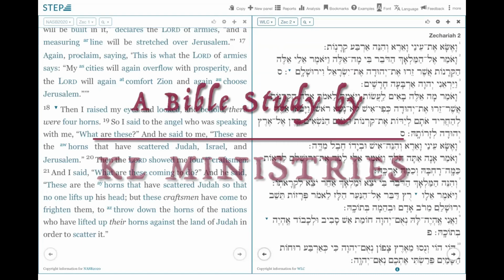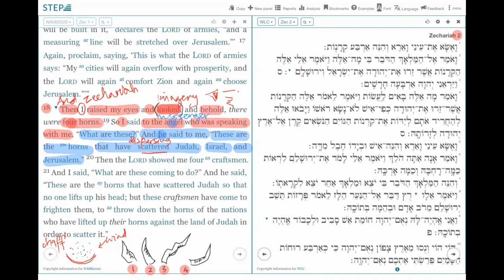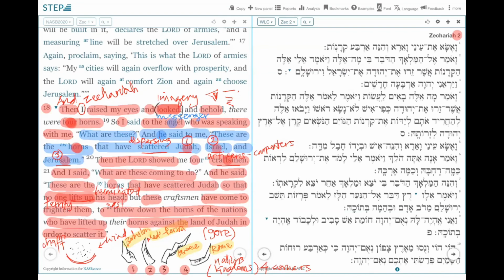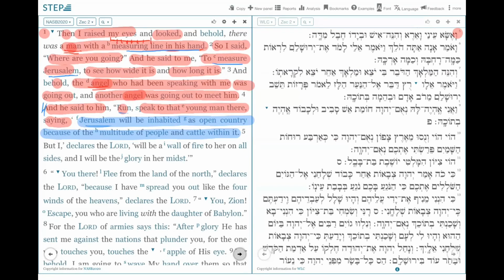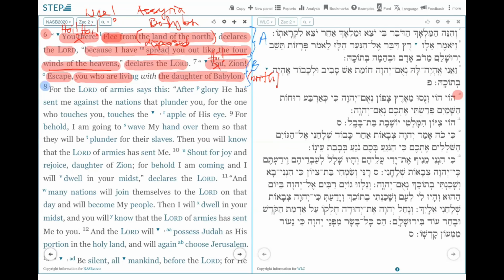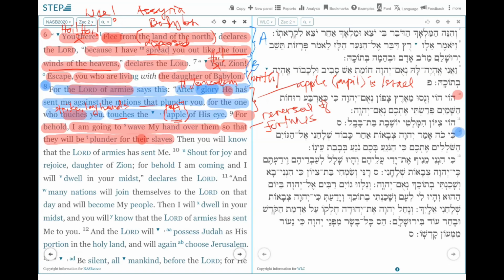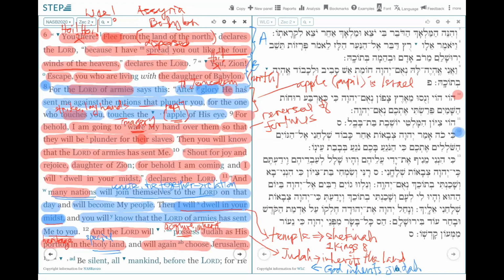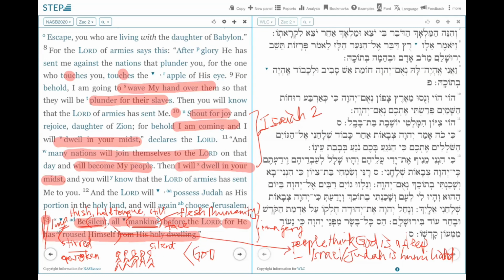Zechariah (Series #2) Chapter 1:18-2:13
The book of Zechariah presents a long list of prophecies of near term and far term, often seen within the context of each prophecy. Practically, the entire book is prophetic. Of importance will be Ezekiel 38-39 Gog and Magog war and how God was fighting this war for Israel.

There are a number of end days prophecies and also regarding the goyim, the non-Israel nations. Zechariah is written in poetic language but the framework focus of the prophecies are sufficiently clear. More will be understood when the time draws nearer.